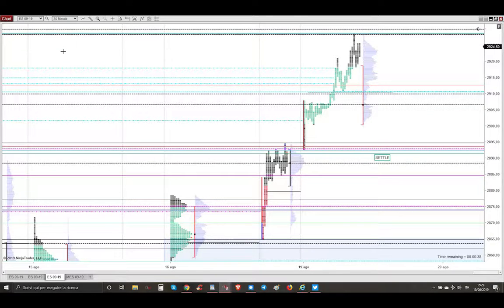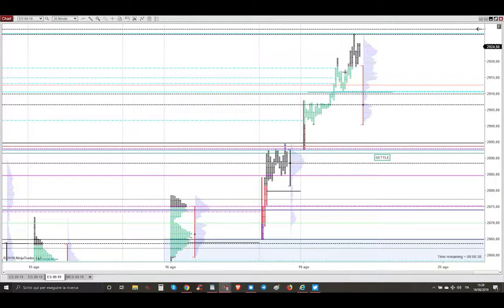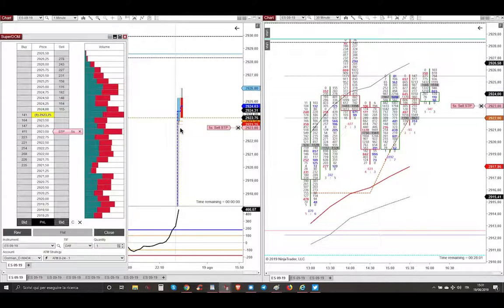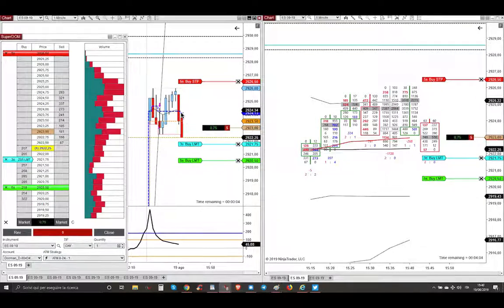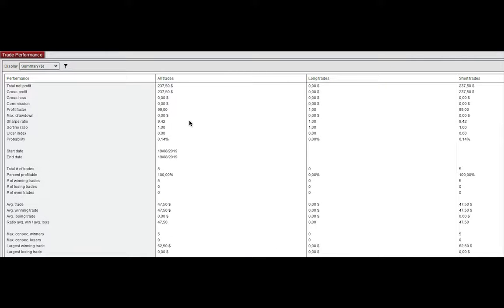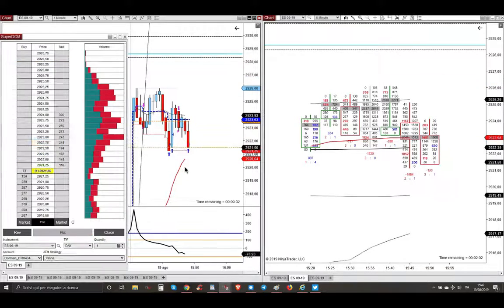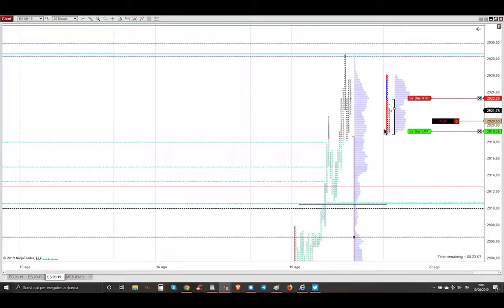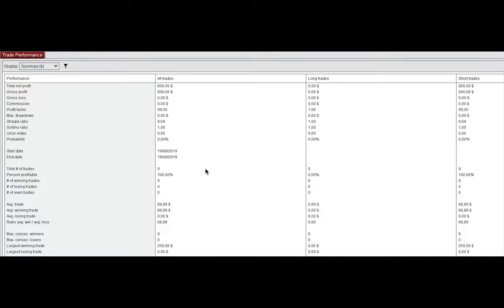19 August 2019 - Short On The Huge Gap Up Open Together With Smart Sellers - Market Profile Trading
19 August 2019 - Short On The Huge Gap Up Opening Together With Smart Sellers - Market Profile Trading - Trading Futures Stocks & Options Detoxified And With Godly Powers